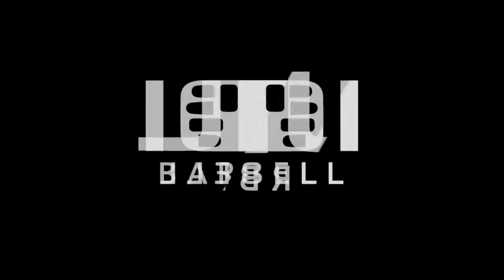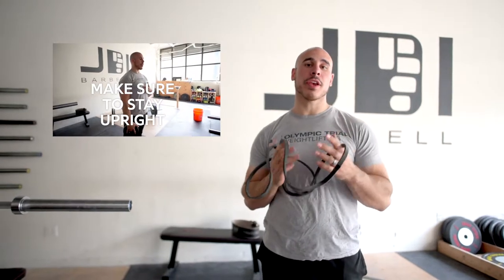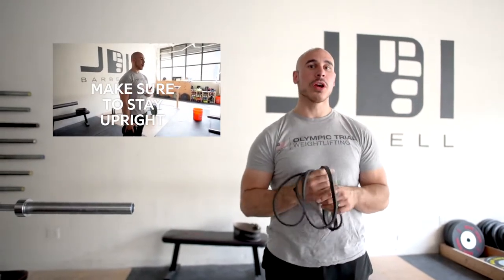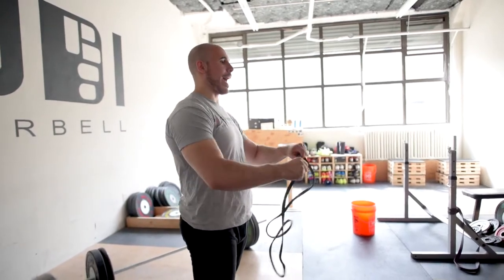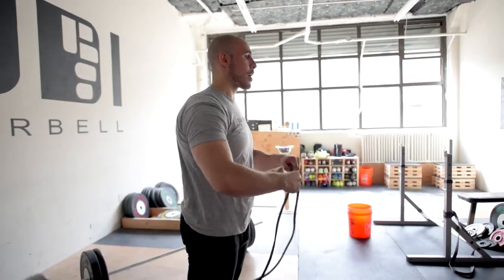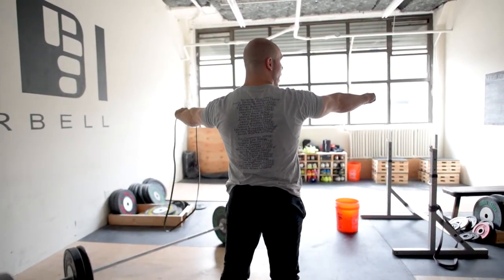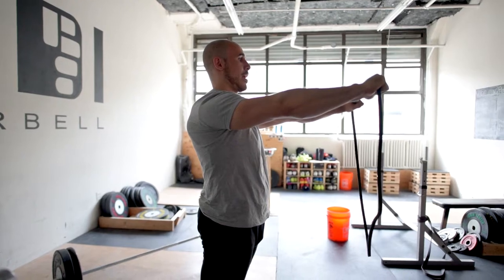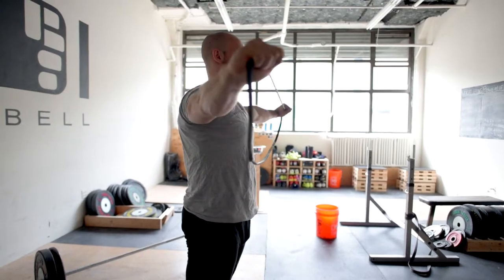Just a Moment with the Coach | Jesse's Favorite Shoulder Care Exercises - Band Pull - Aparts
The second of a little three part series on what Jesse's favorite and most helpful shoulder exercises are to prevent or come back from injuries.  Today he discusses band pull-aparts and how they strengthen the scapular retractors  to keep the shoulders healthy and functioning correctly.

Live in NYC and need a place to train Olympic weightlifting, Powerlifting or learn general barbell movements and strength and conditioning?